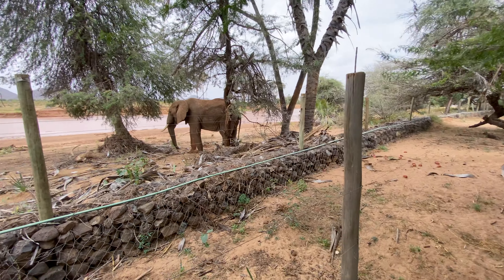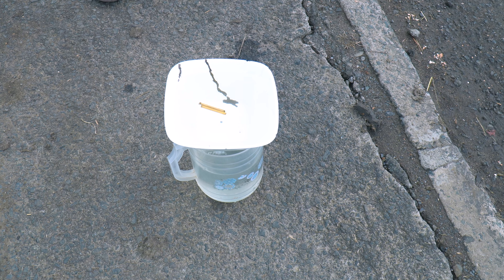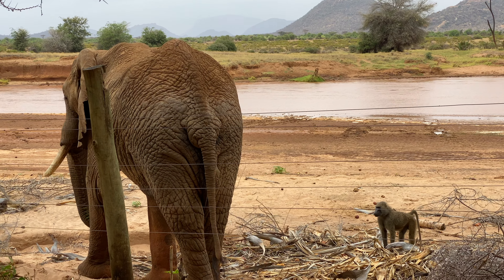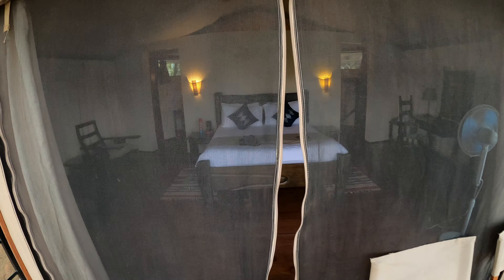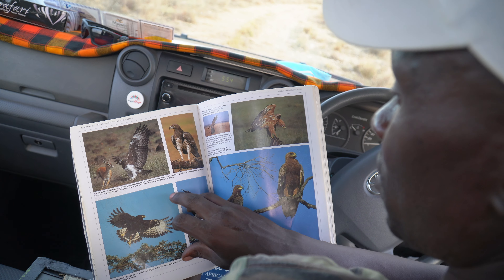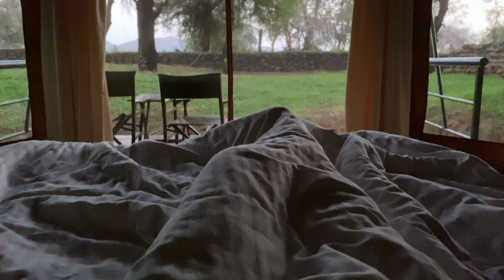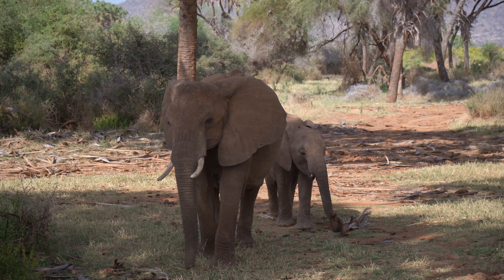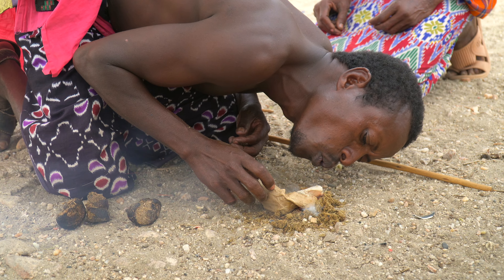SAMBURU NATIONAL RESERVE | Best Breakfast View EVER!! (ULTIMATE KENYA SAFARI Vlog Ep 2)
This is it, this is the ultimate African safari trip! In this season of my solo travel vlog series, let's explore Kenya together. 10 days, 6 national parks / conservancies in Kenya, remarkable animal sightings, new adventures, and endless memories.

Second day of my Kenya safari began by checking off a unique bucket list item - crossing the equator on foot! Now that's off the list, let's get into the jeep, pop up the rooftop, and get onto our first ever GAME DRIVE!

Enjoy the second episode of my trip to Kenya. And oh, by the way, it's more than just wildlife, we're also going to visit the semi-nomadic Samburu tribe in their traditional village ;-)

Cheers,
Michael Wanderworld

ESSENTIAL TRAVEL GEAR (on a BUDGET):
📸 Camera (Sony A6400)
🔭 Lens (Sony E 18-105mm F4)
🎥 GoPro (Hero 8 Black)
🛸 Drone (DJI Mavic Mini)
🎤 Microphone (Rode VideoMicro)